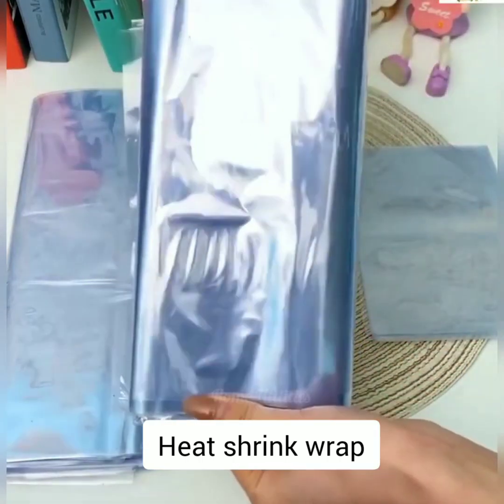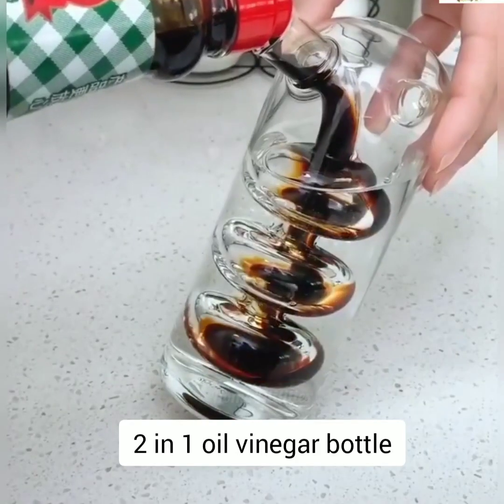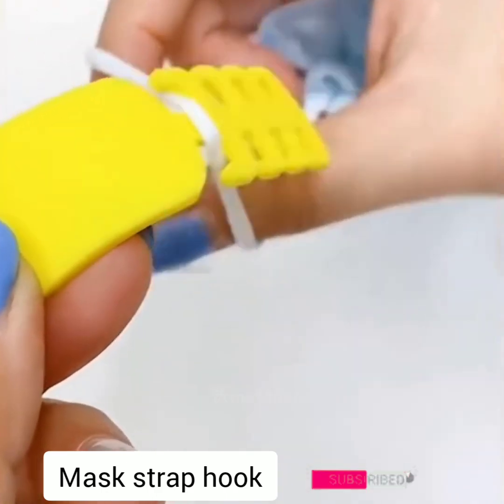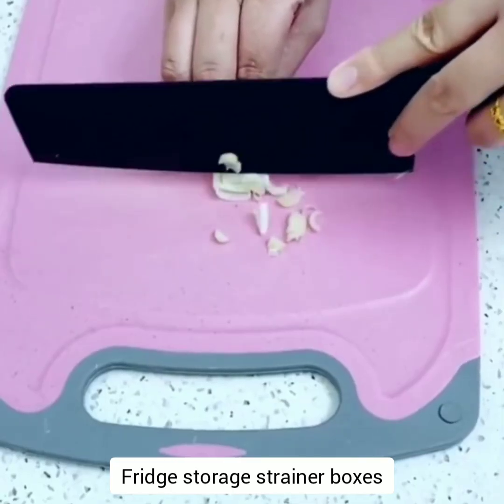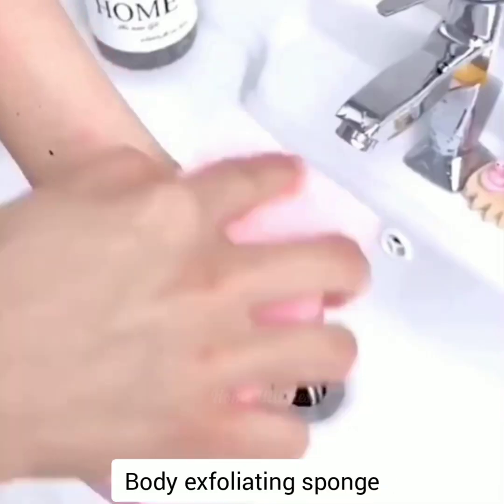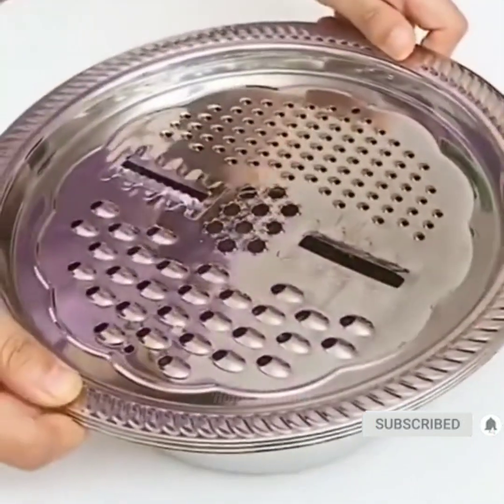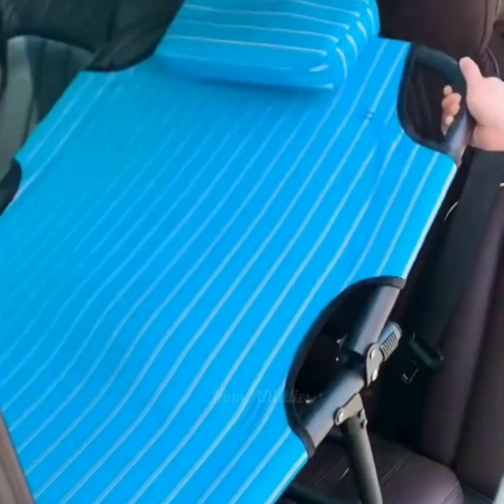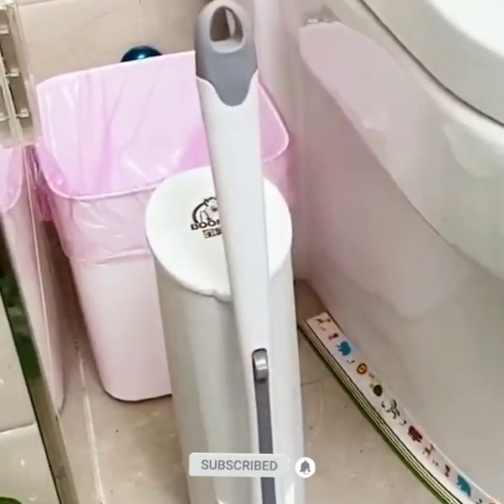kitchen gadgets/ Amazon must haves/Amazon new unique kitchen products/Amazon kitchen favorites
amazonmusthaves and amazonmustbuykitchenproducts that make the day to day activities simple.

The amazonmusthaves and amazonkitchenorganiser make the cooking process interesting. These amazonnewuniqueproducts will reduce your cooking time and save time for your favourite things.

These kitchenutensils reduce the kitchen workload.